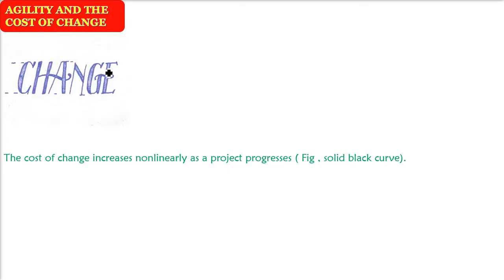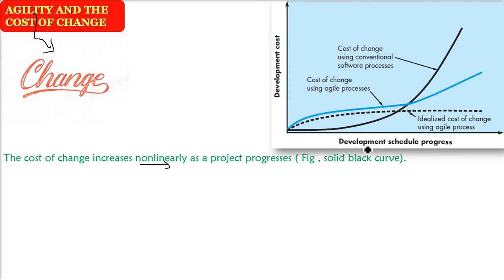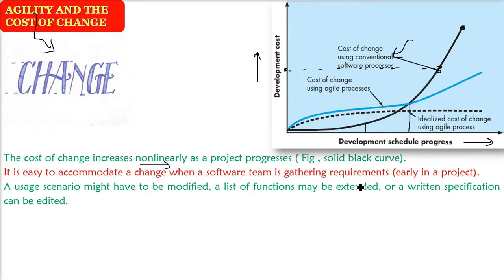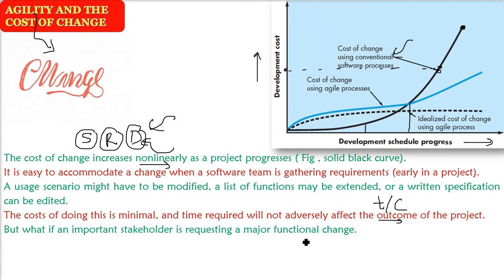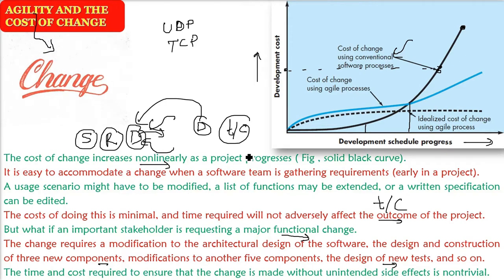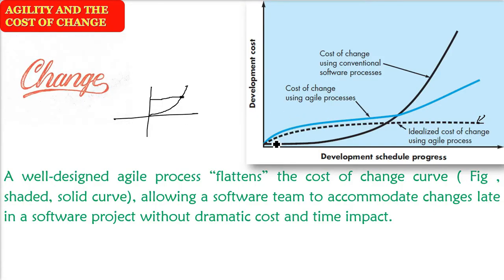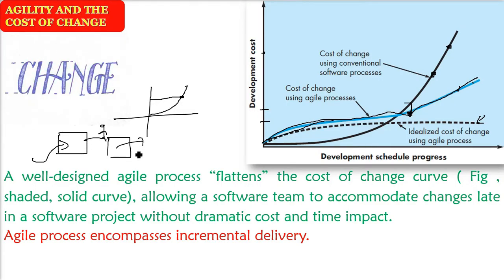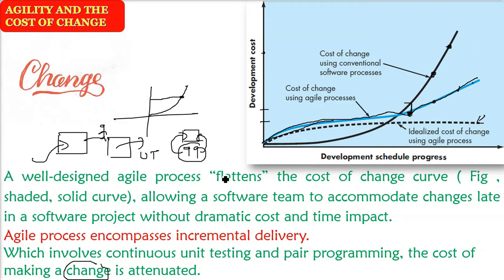AGILITY AND THE COST OF CHANGE | COST OF CHANGE in SOFTWARE ENGINEERING